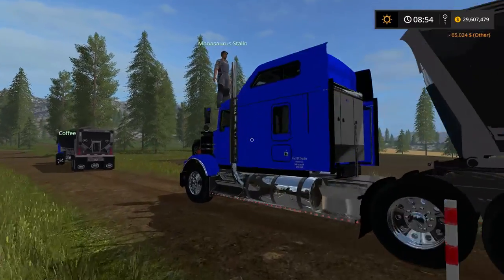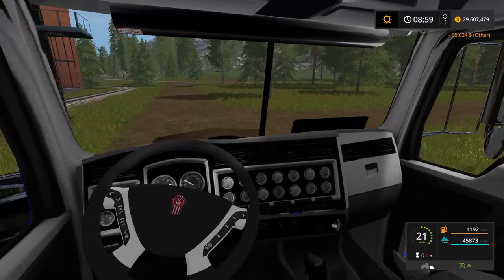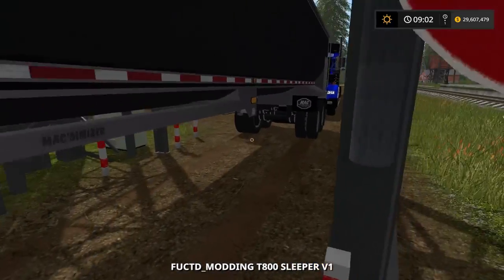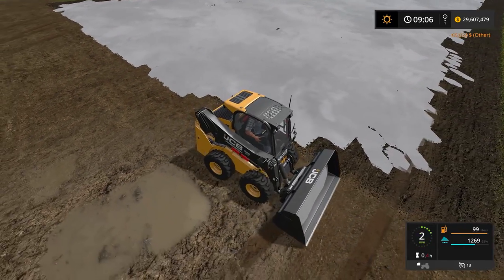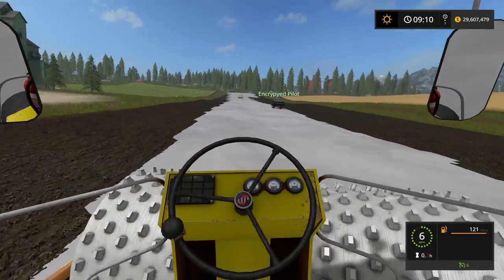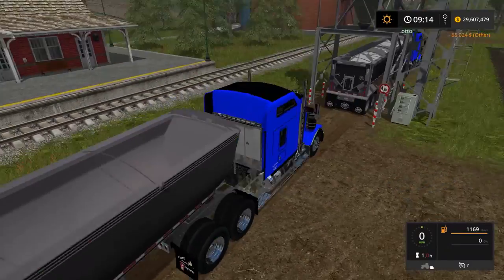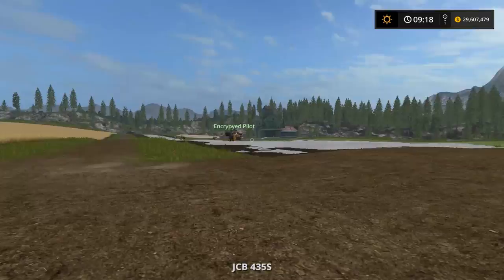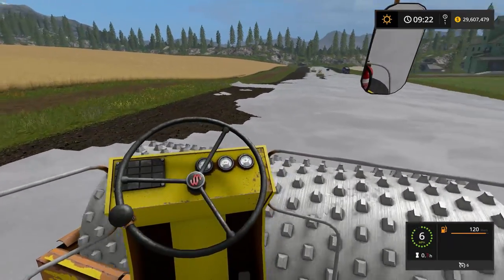AIRPORT CONSTRUCTION SITE Farming Simulator 2017 Gameplay